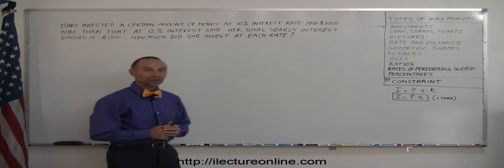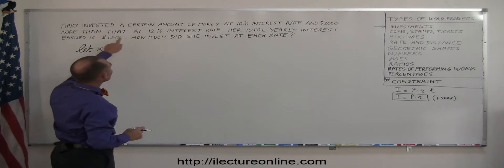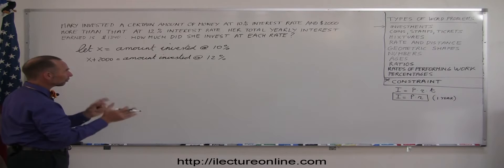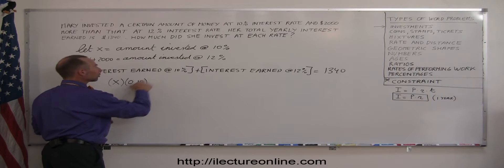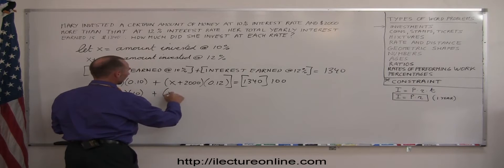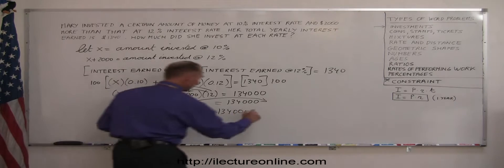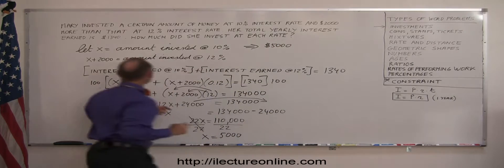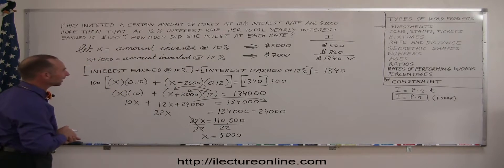1.Algebra Word Problems Investment Part (1 of 6)